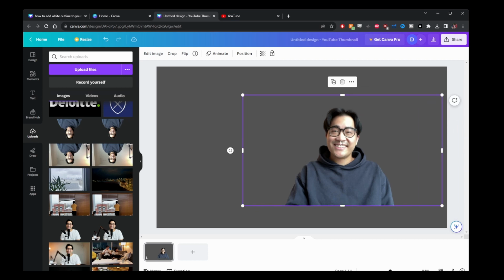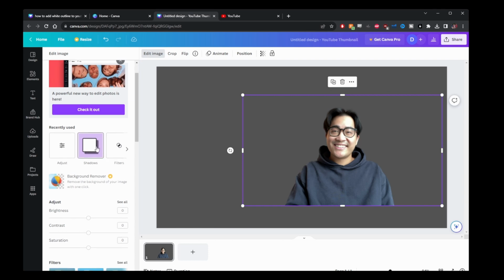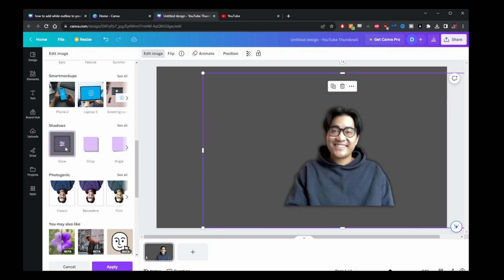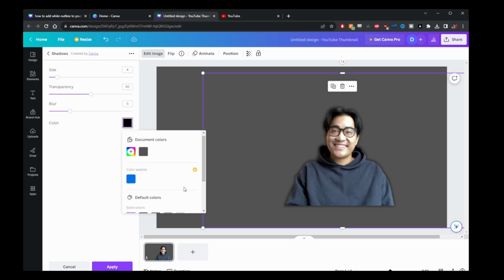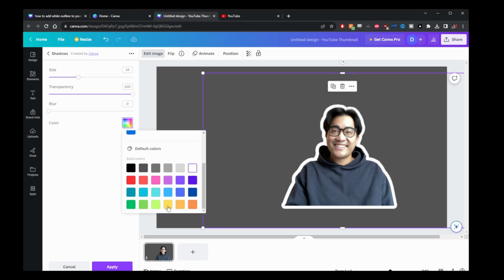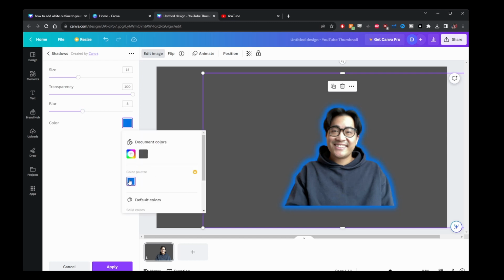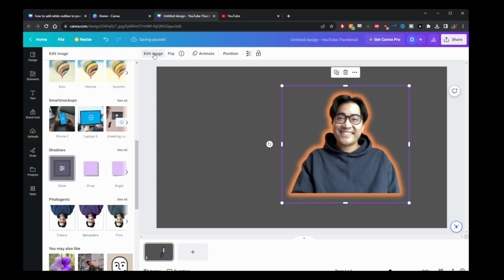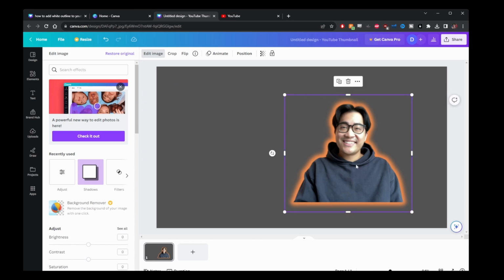How to add white outline to YouTube thumbnails | Easy Canva Tutorial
Easy way to add a little something to your YouTube videos to get more clicks and views :)